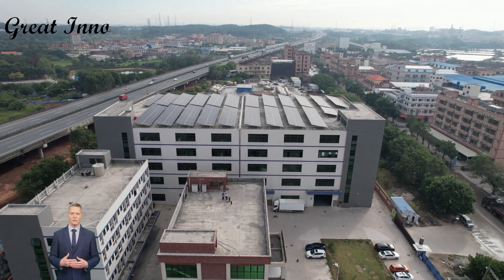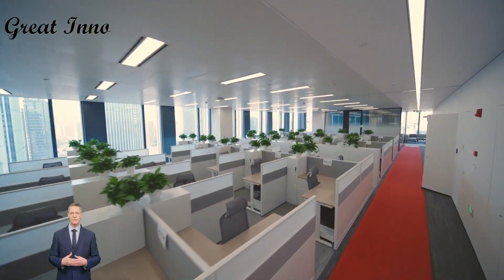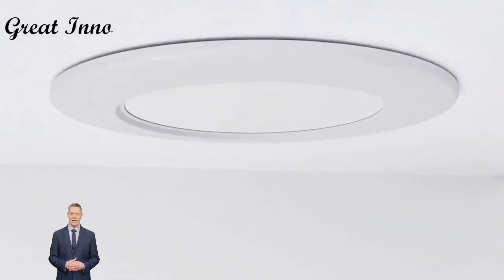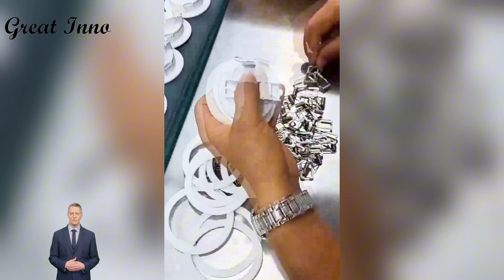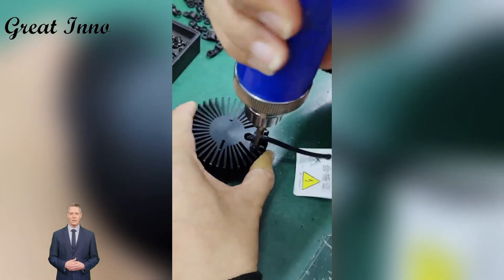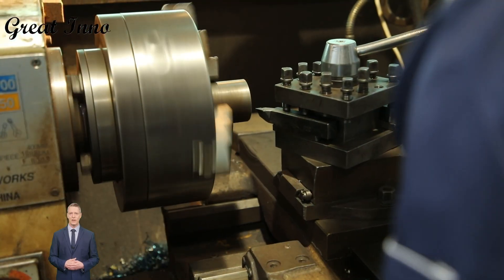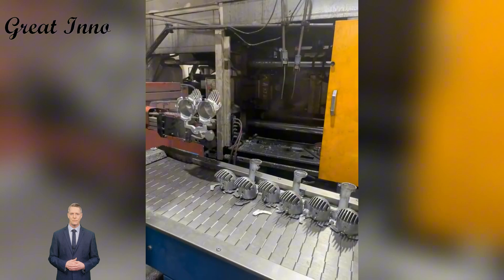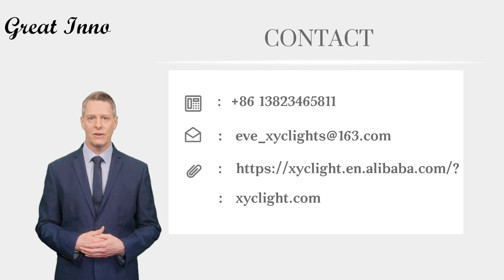How This Factory Produces 1 Million Lights a Month 💡 | Smart Lighting Manufacturing in China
Welcome to Xinyichuang — where over 1 million lights are produced every month.
Join us as we tour one of China’s most efficient lighting factories and reveal how Xinyichuang manages to deliver millions of high-quality downlights, spotlights, and home lighting fixtures to customers across the globe.

🏭 Factory Highlights:
✔ 30,000㎡ production space
✔ 20+ automated lines, 100+ specialized machines
✔ In-house mold making, injection, stamping, SMT, aging, and assembly
✔ OEM/ODM support for global lighting brands

🧪 Every lamp is tested for:
Aging performance
Structural integrity
Optical & energy efficiency standards

🌍 Serving clients in Asia, Europe, South America, and more.
📦 Whether you're looking for a reliable supplier or just curious about world-class lighting production, this video is your front-row seat into high-efficiency, high-standard manufacturing.

Shining Bright: How Xinyichuang Intelligent Technology is Leading the Lighting Industry

Our channel specializes in the lighting industry and has a wide variety of lighting products, including Down Lights, Grille Spotlights, Spotlights, Track Lamp and other cool lighting products.